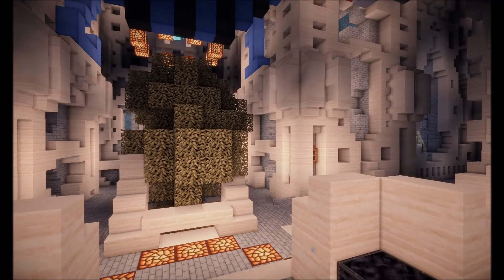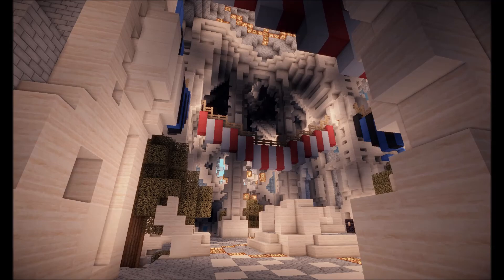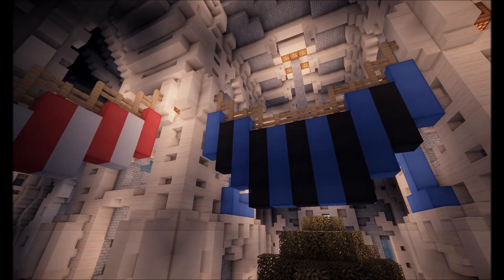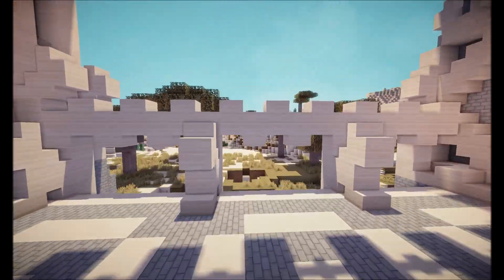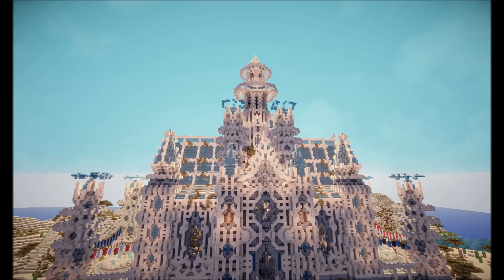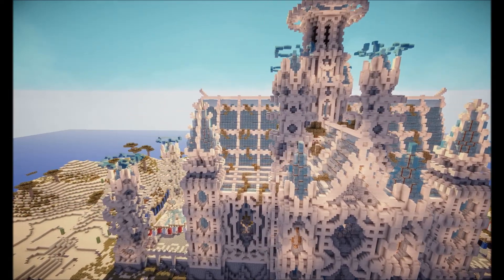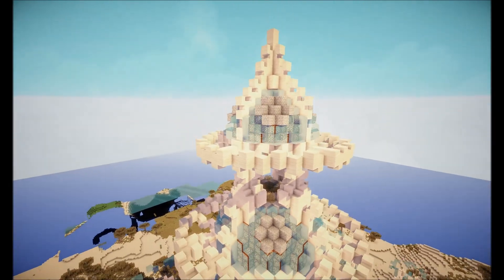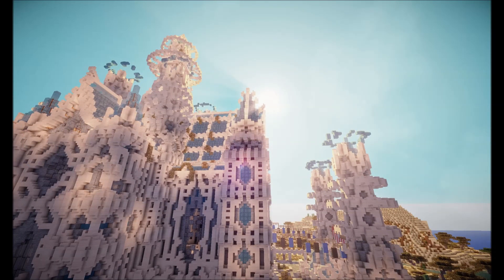Desert Cathedral Minecraft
Hey guys here is a new video with a new intro!!! I hope you enjoy this!